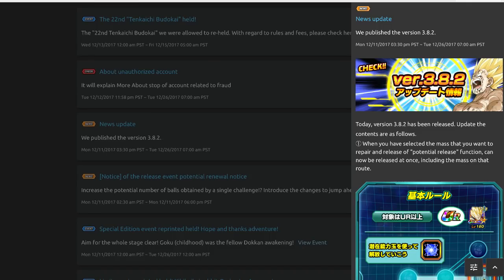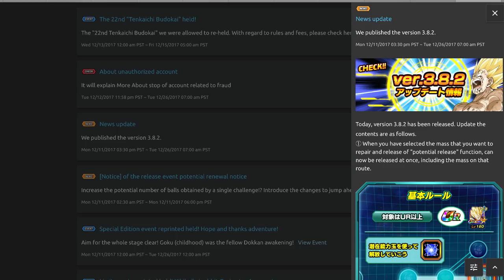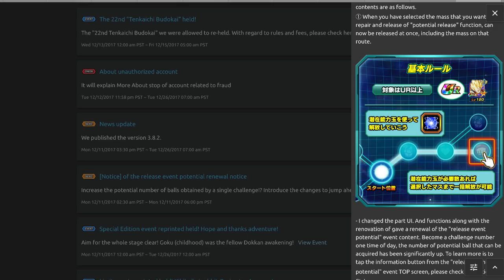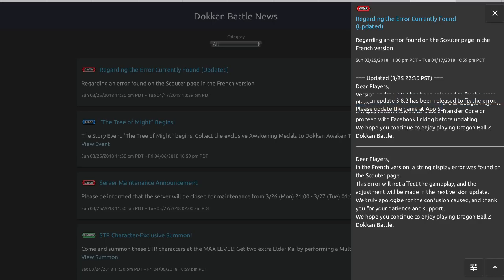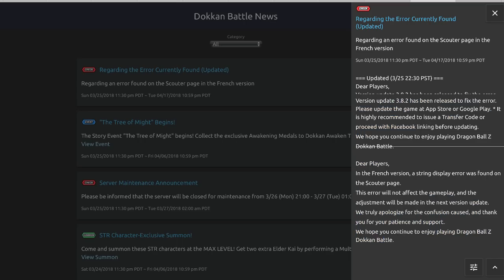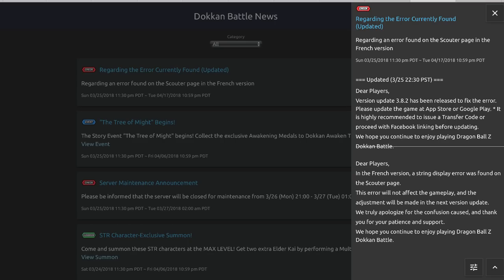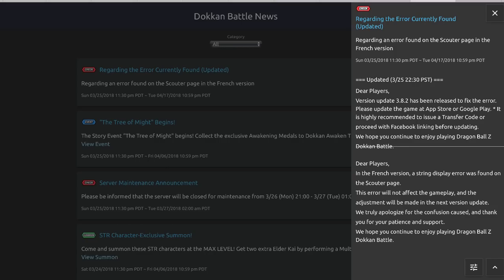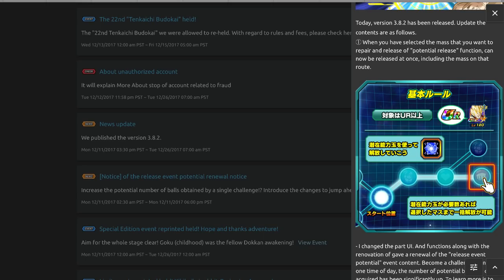WHAT HAPPENED TO THE ORB UPDATE ON GLOBAL?? GLOBAL SHAFTED? | DBZ: Dokkan Battle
If your interested in purchasing discounted stones or pearls, hit up my personal shop on twitter for details